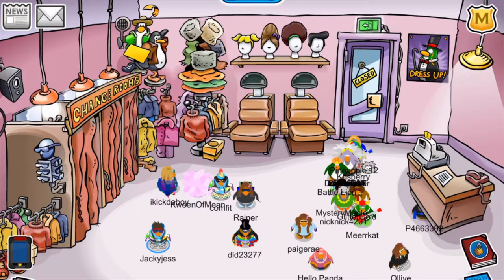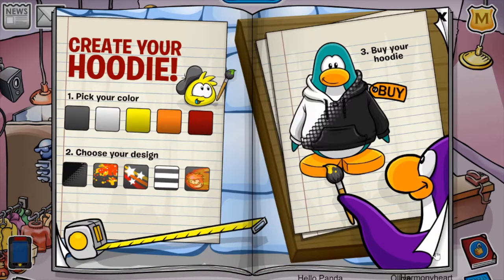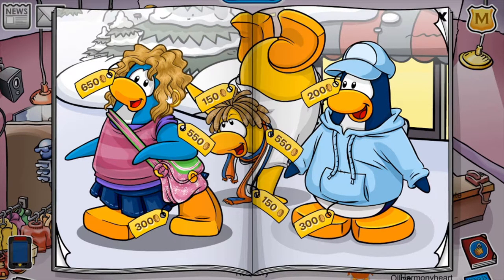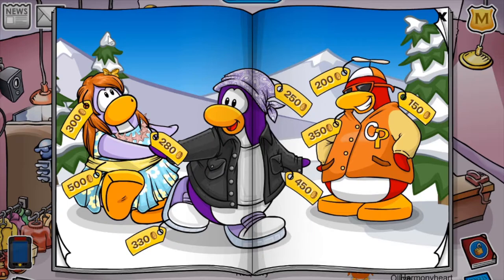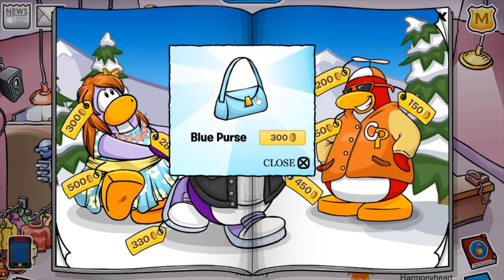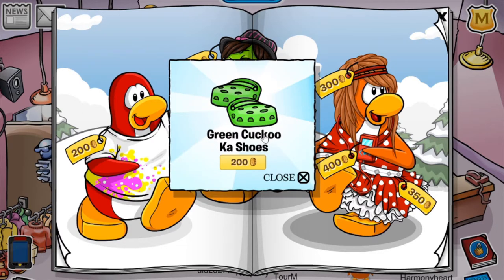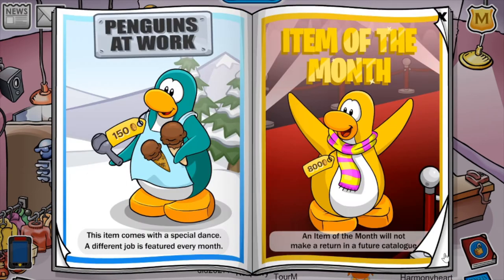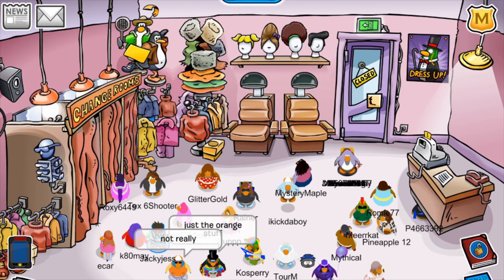Custom March 2020 Penguin Style (Catalog Cheats)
Hey everyone! My name is Jackyjess and welcome back to another video, where today I will show you all the amazing items that can be found in Club Penguin Rewitten's newest Penguin Style catalog for March 2020! All of the items including the backgrounds, item of the month and penguins at work are all custom!